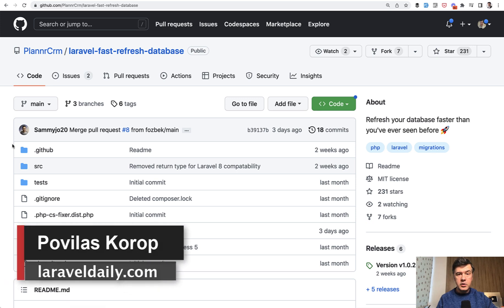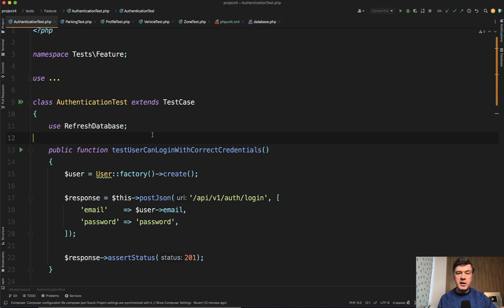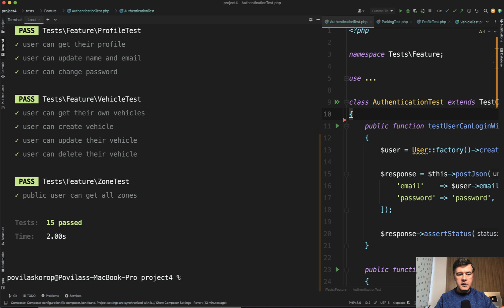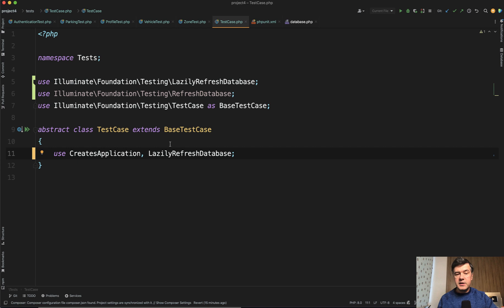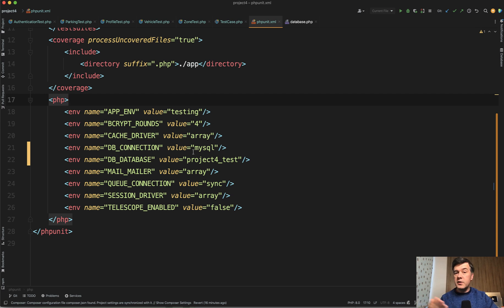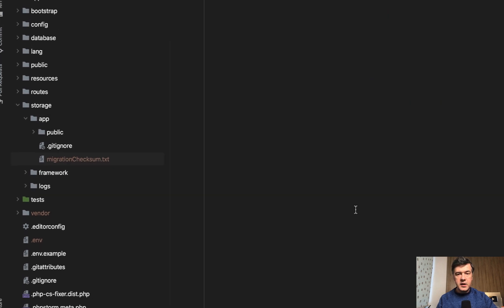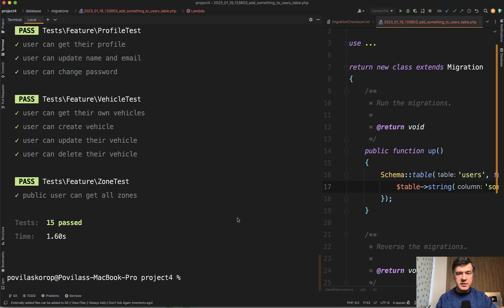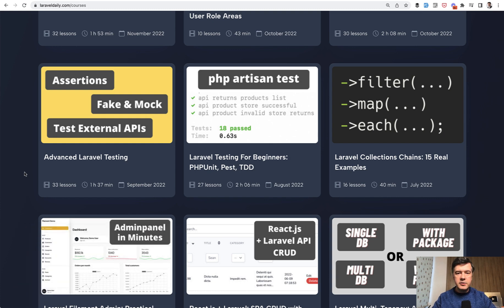Laravel Testing FastRefreshDatabase: Package Demo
I want to demonstrate you a new package to speed up your tests, also showing a few things along the way like TestCase or LazilyRefreshDatabase.